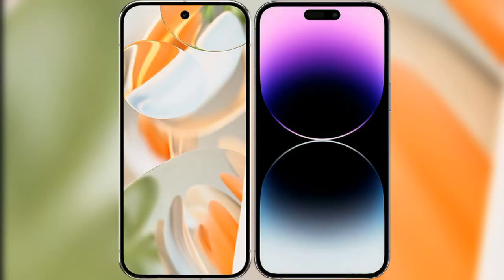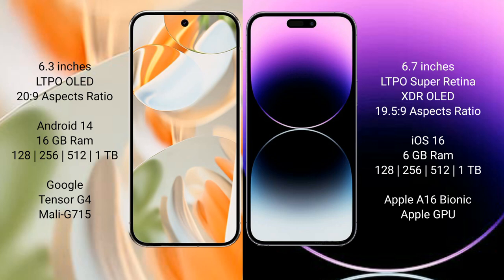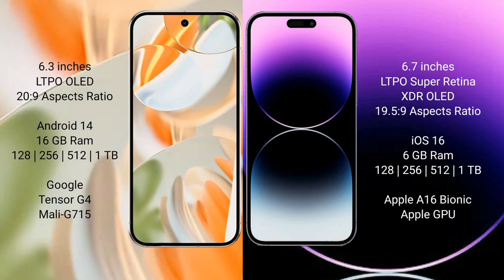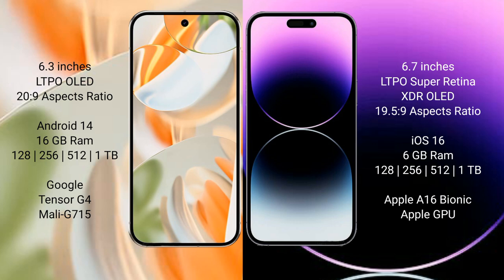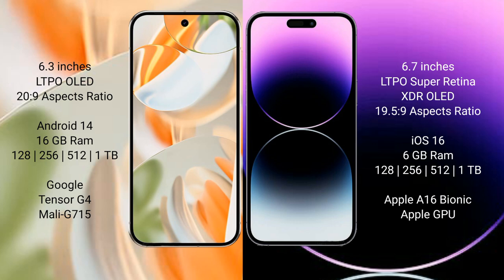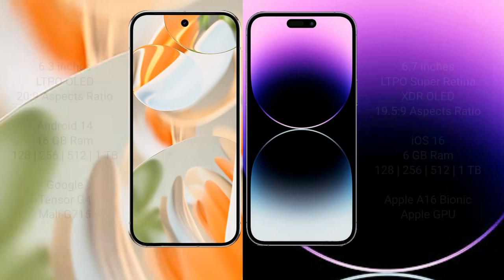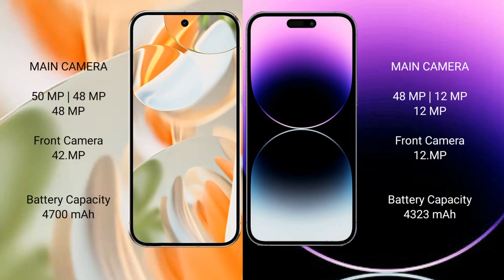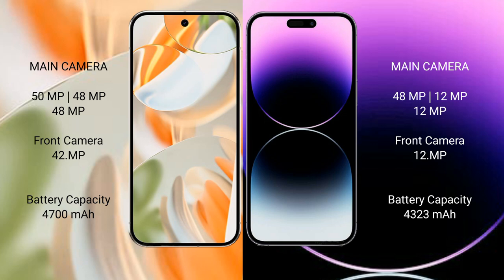Google Pixel 9 Pro vs iPhone 14 Pro Max Review